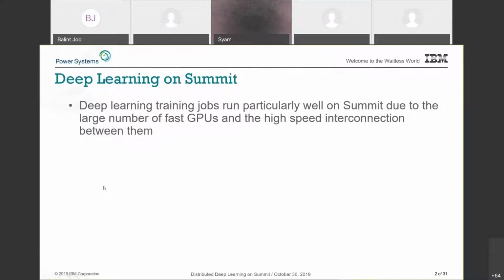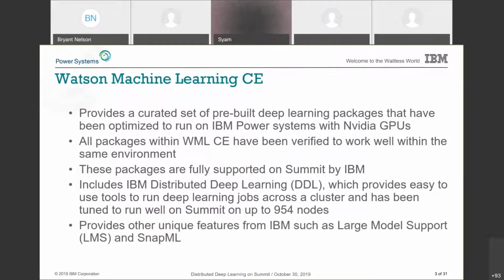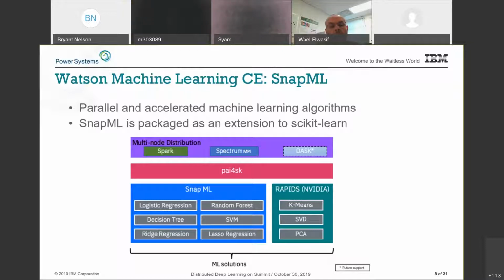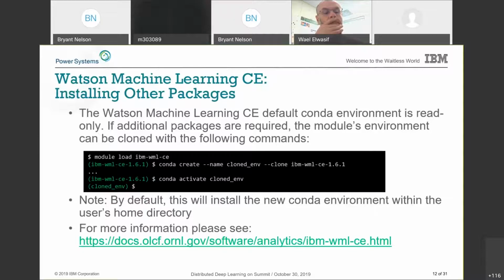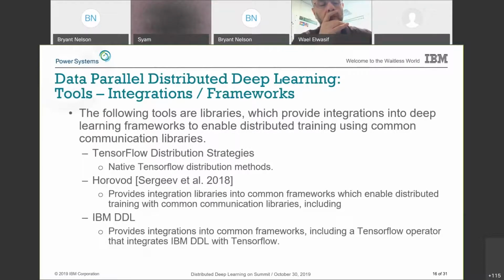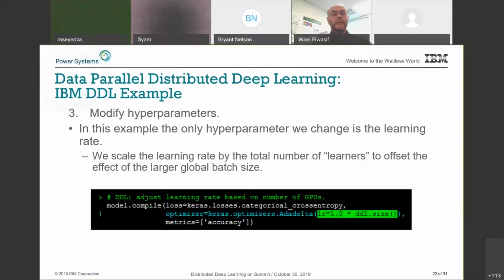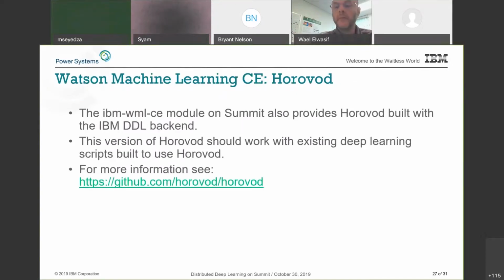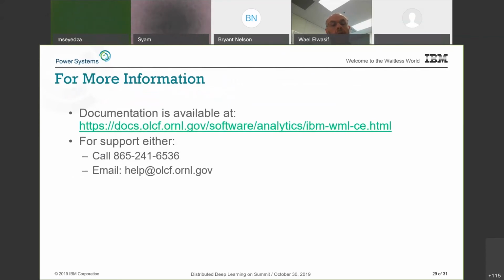Distributed Deep Learning on Summit